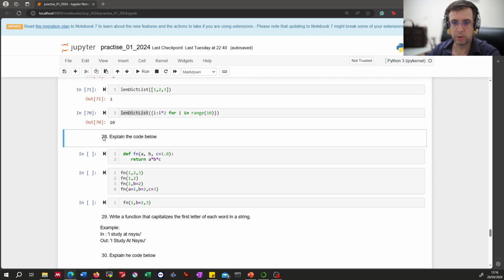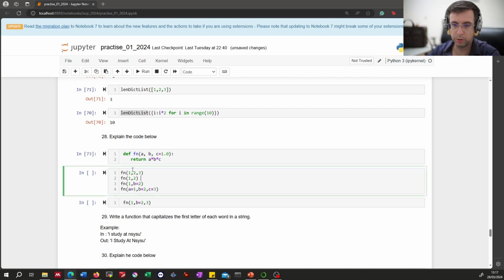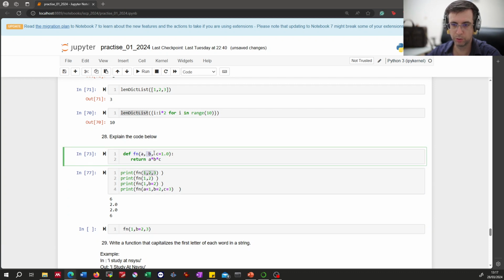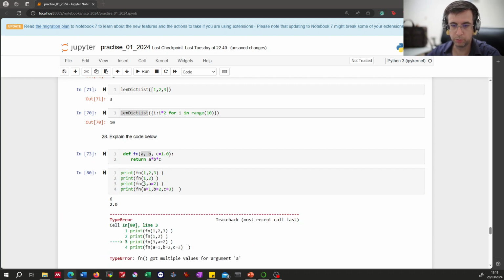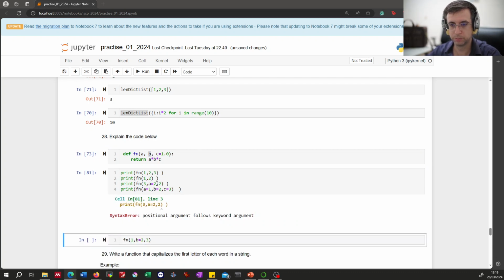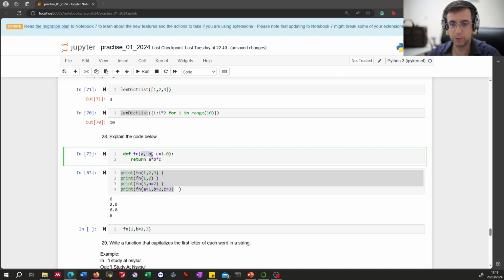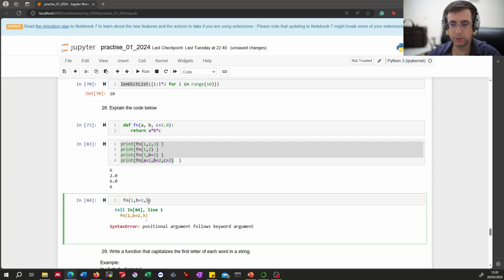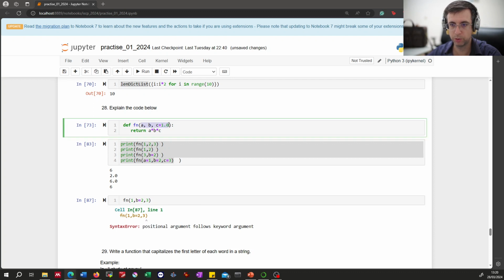python practise 01 solution 28 : keyword and positional arguments